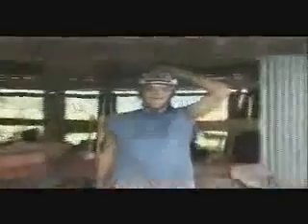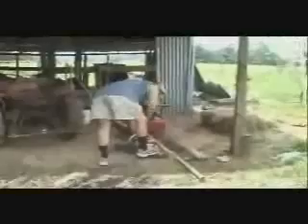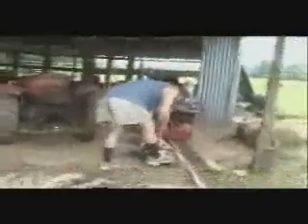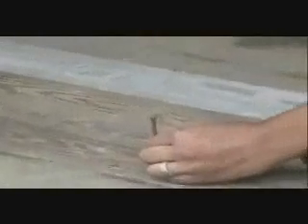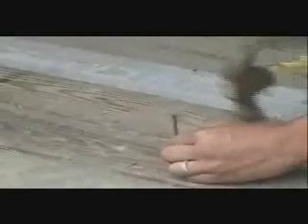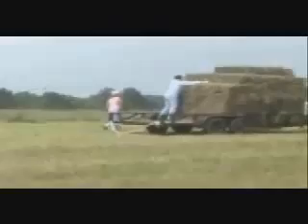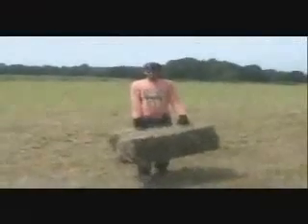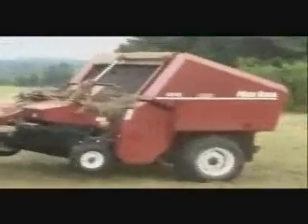FORCES SIMPLE MACHINES 2 2 BILL NYE